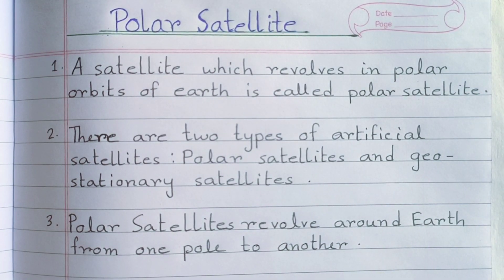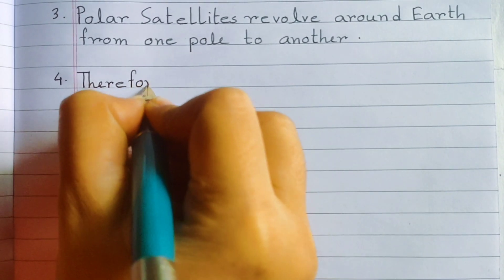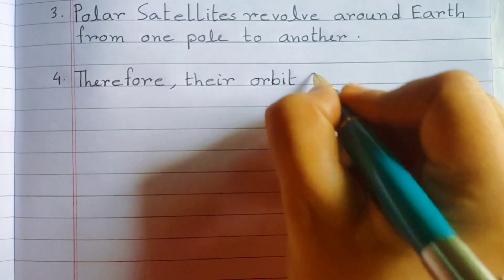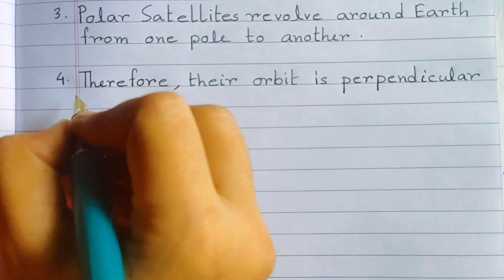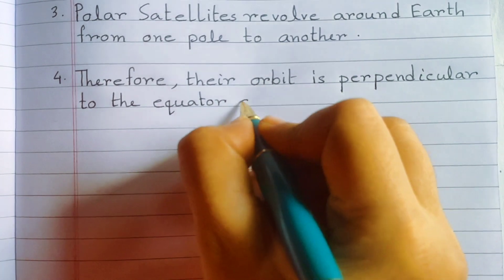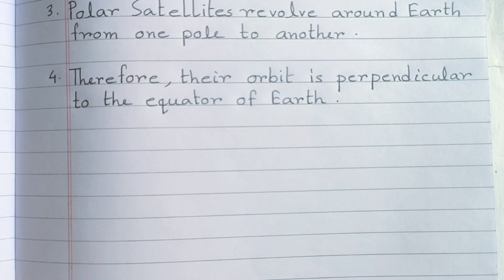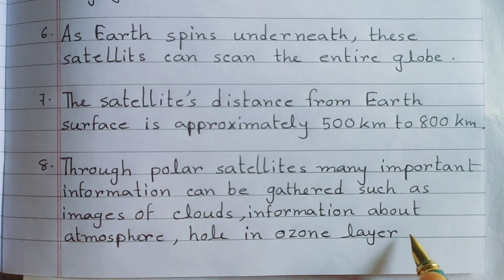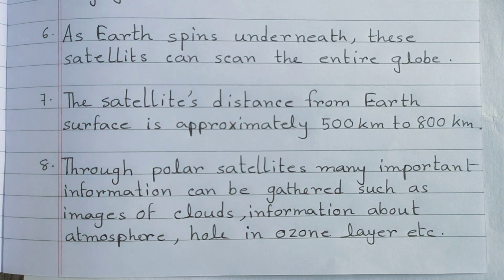10 lines Essay on Polar Satellite || Polar Satellite Essay in English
10 lines Essay on Polar Satellite